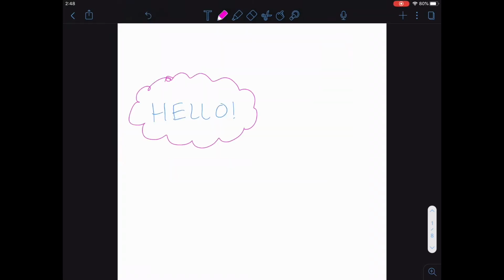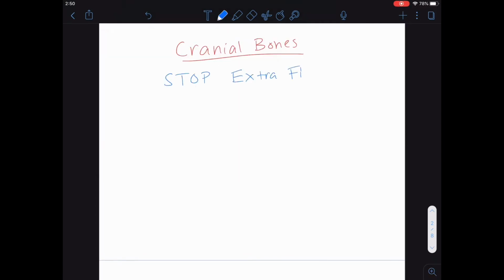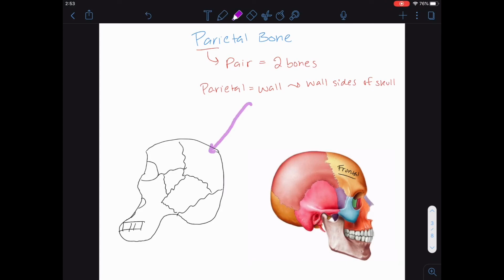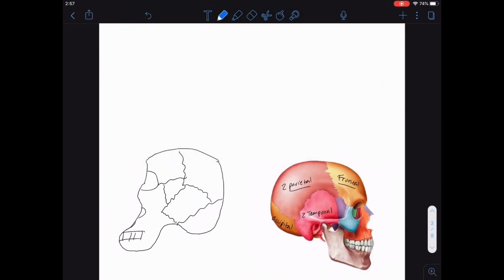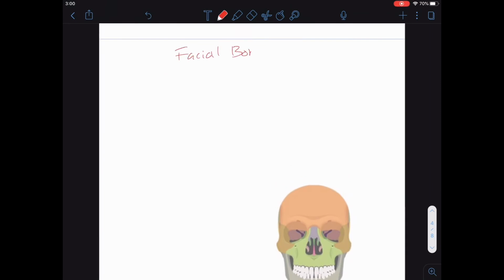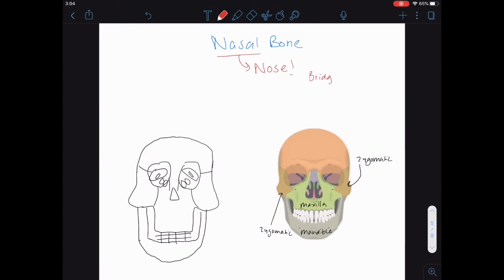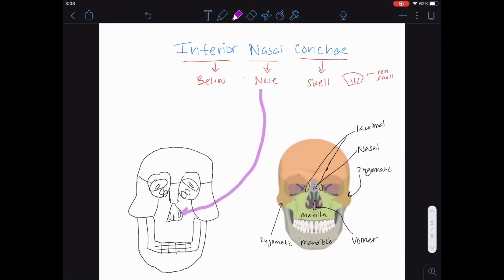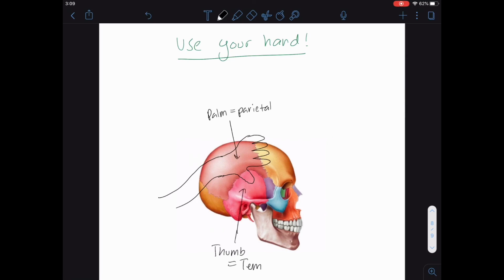A&P UTA Week 4 Cranial and Facial Bones!!! 💀☠️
Hello, I am a UTA as part of anatomy and physiology course at UIC. Here are tricks to use when studying and learning the cranial and facial bones! Thank you!